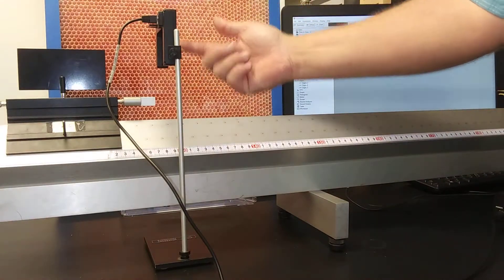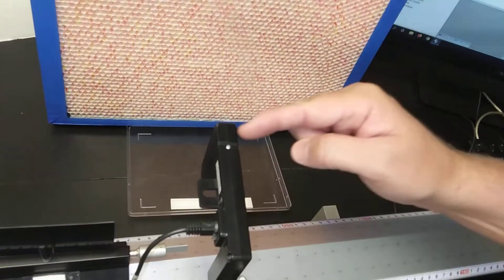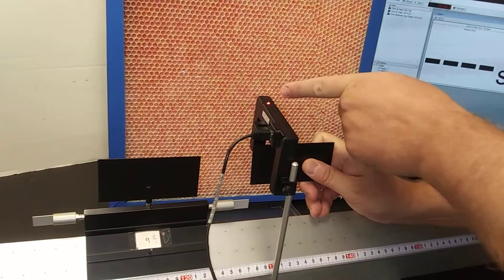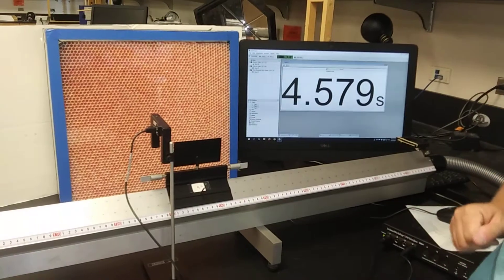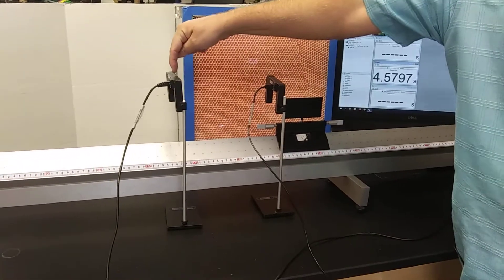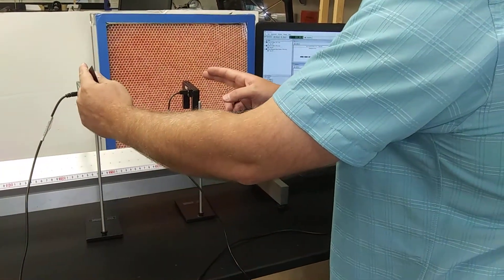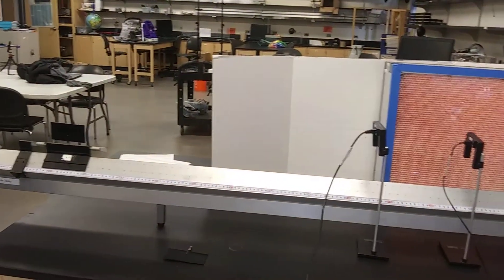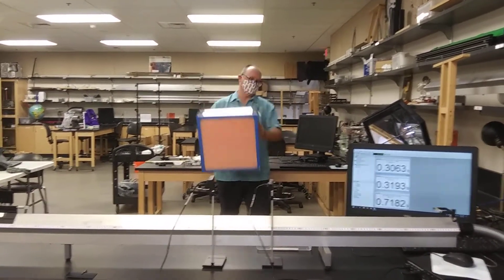Air track glider velocity using photogates demo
Air track flag time-in-gate and time-between-gates to calculate glider velocity.